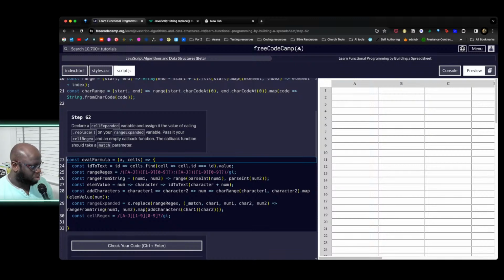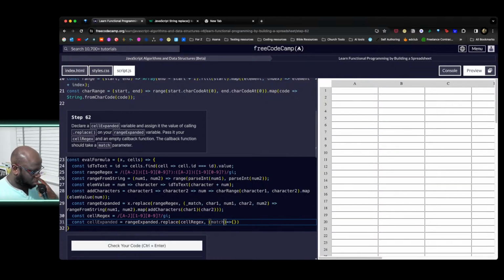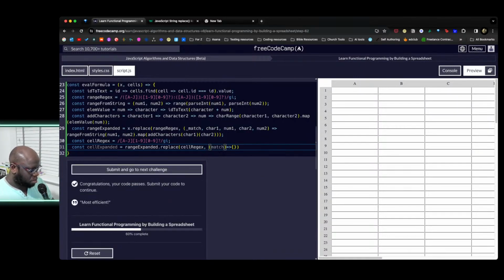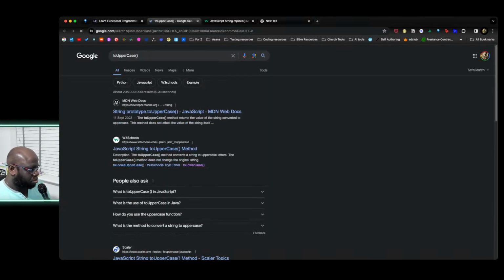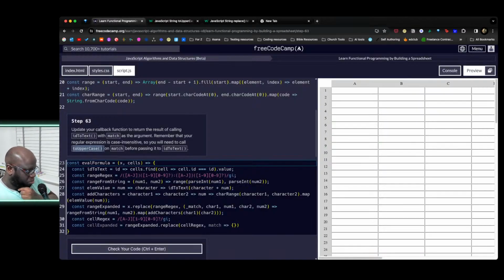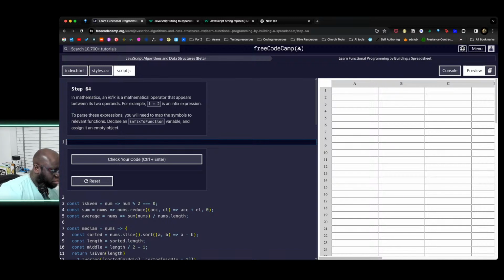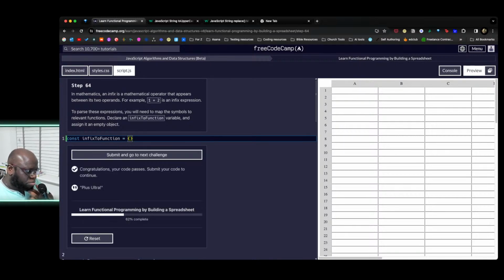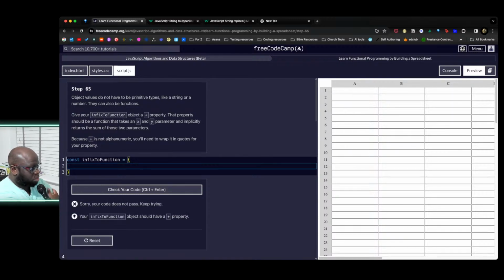Turning Up Day 98 Learning Functional Programming with FreeCodeCamp Steps 62 - 67